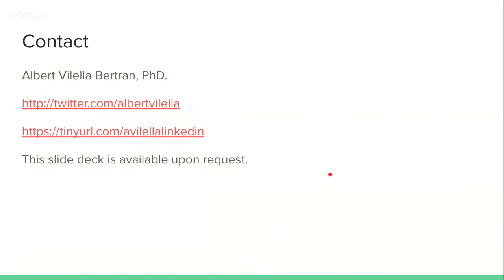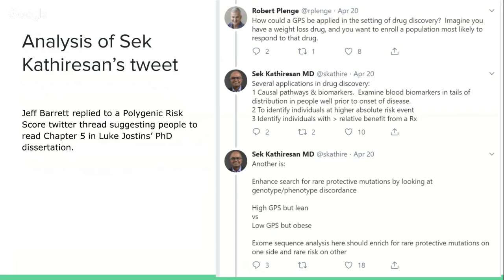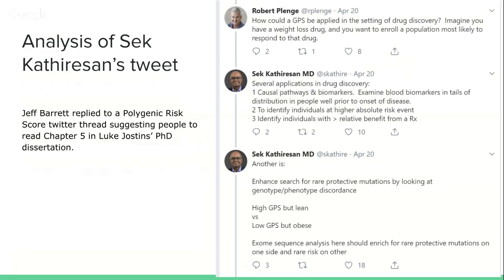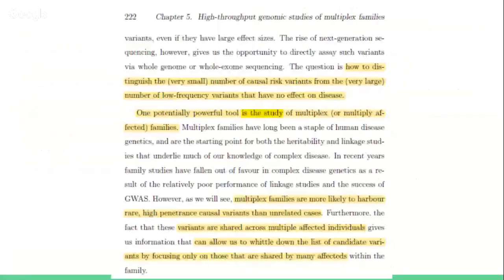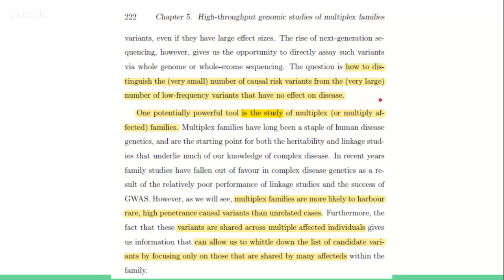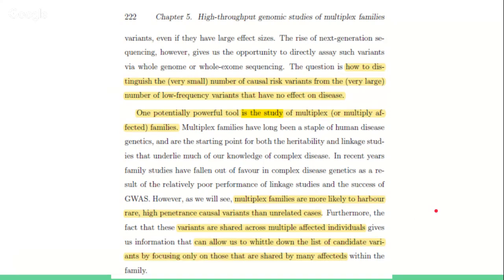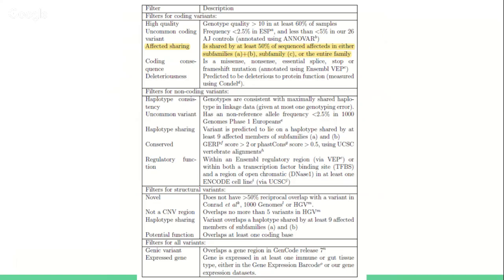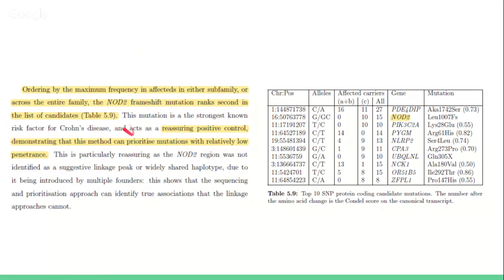Polygenic Risk Scores and WGS in Multiplex Families -- The Off Cuts Omics Video Cast